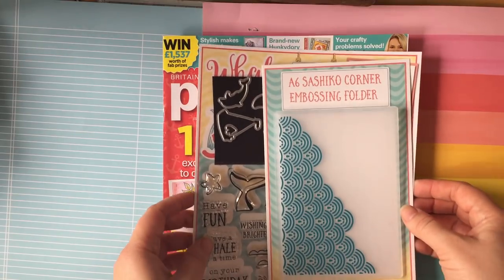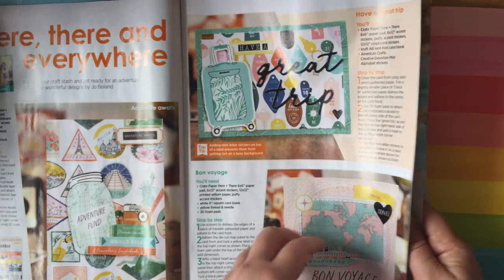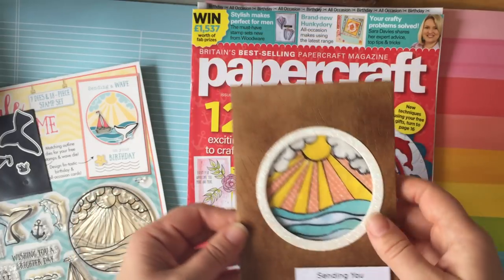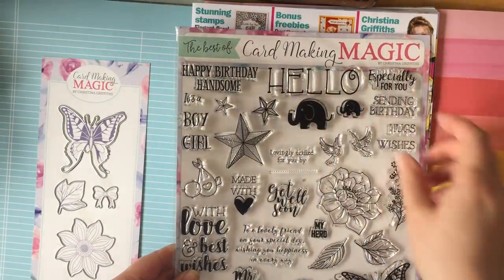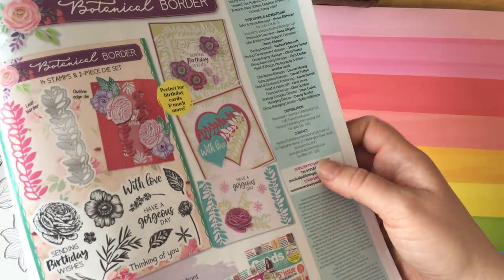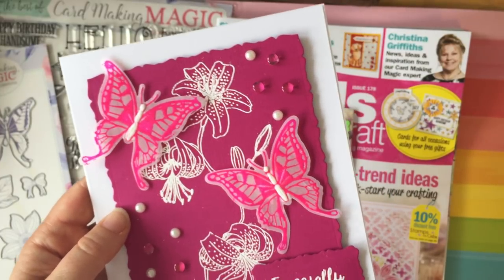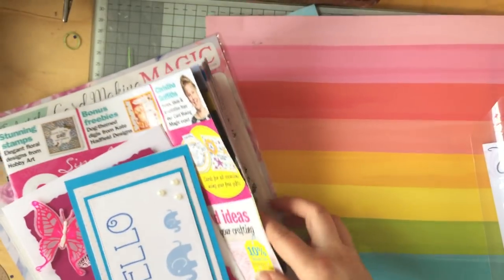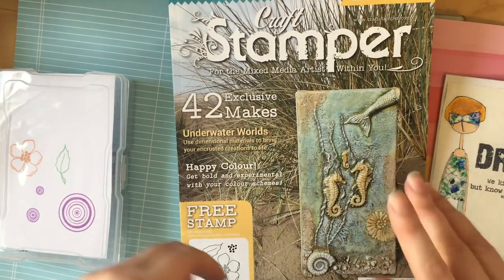Papercraft magazine haul and share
Hi,
A look at my latest magazine purchases, the free gifts and some card shares.